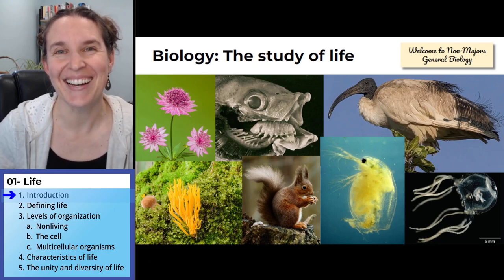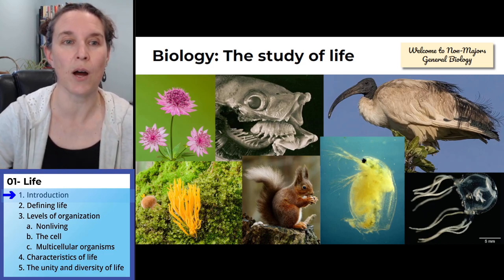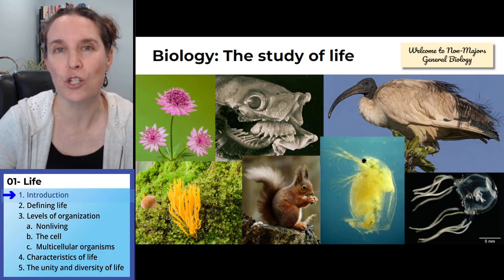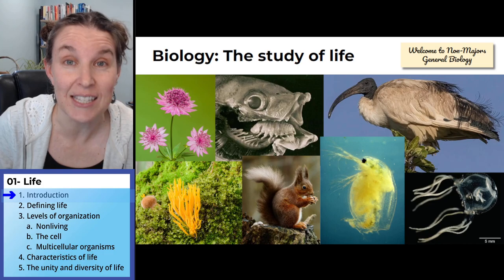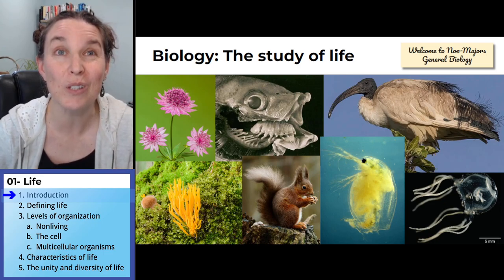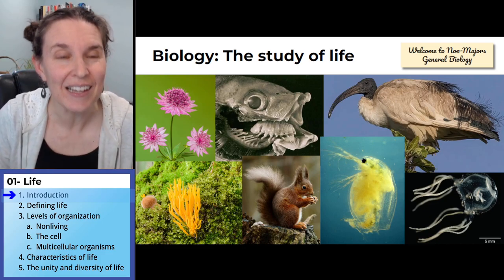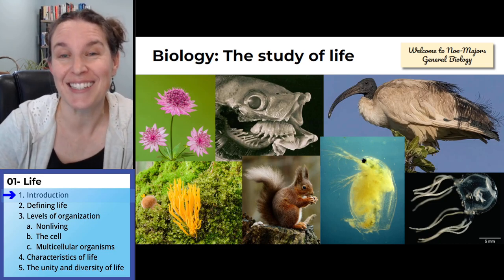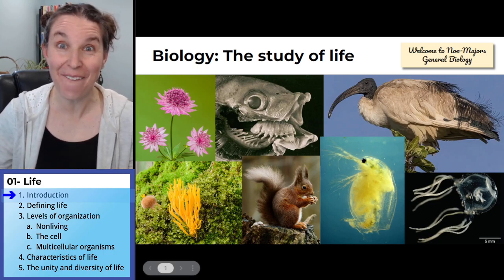Life 1- Introduction